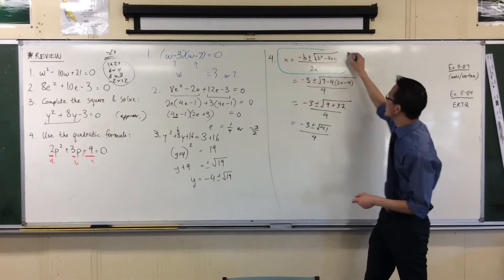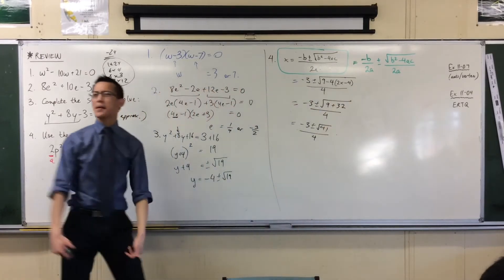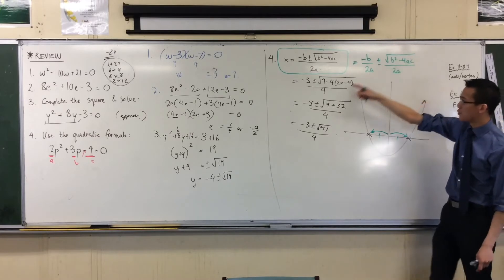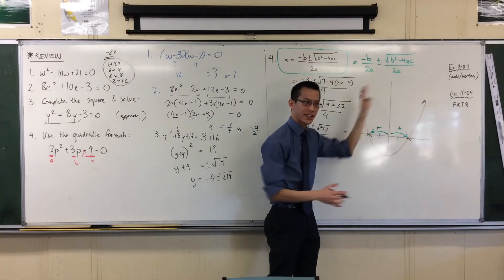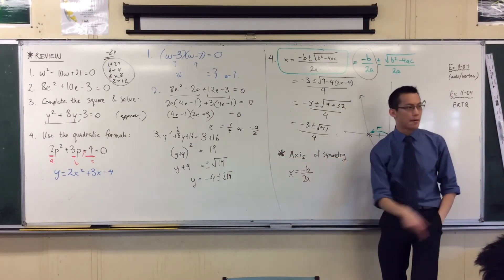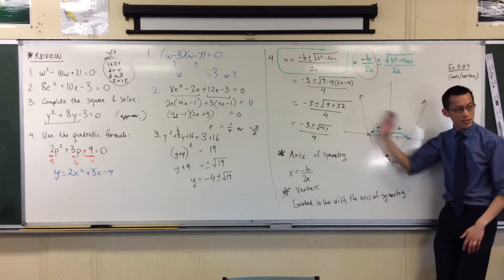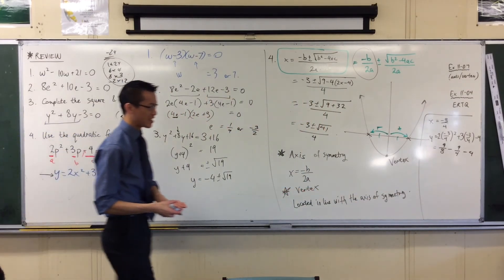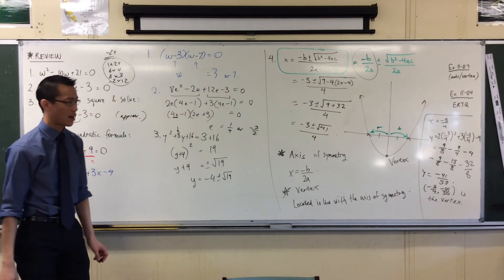Parabolas: Axis of Symmetry & Vertex